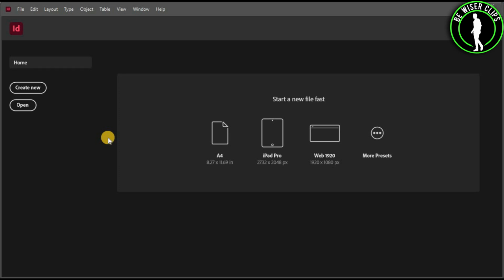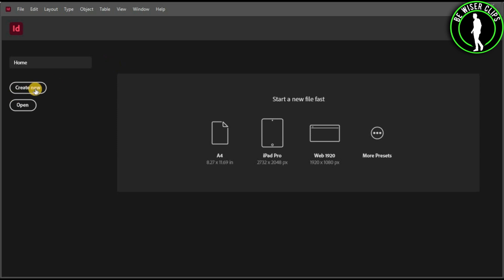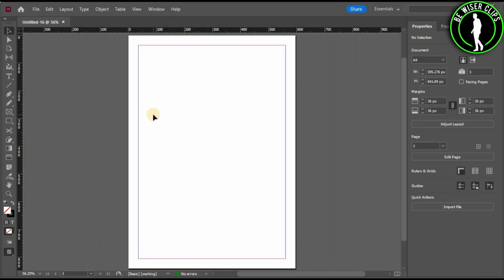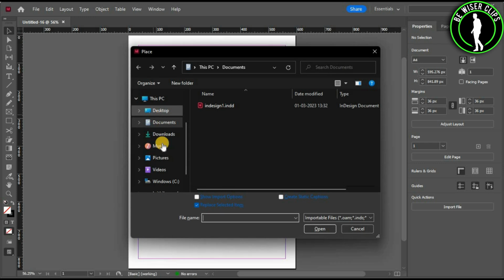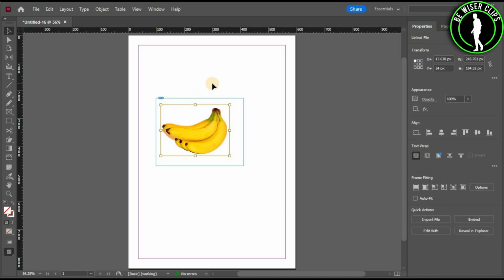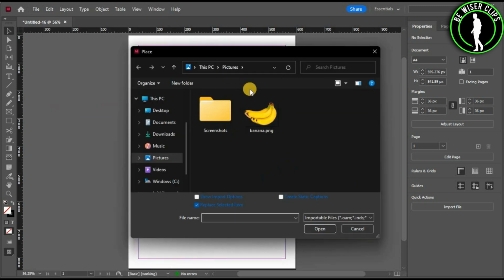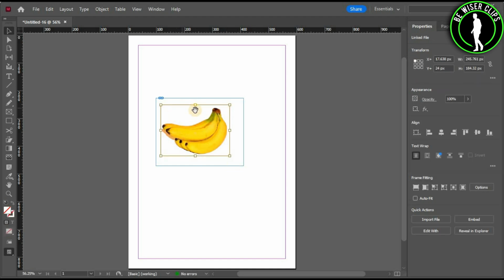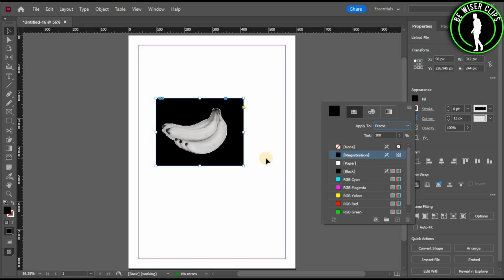How to Make an Image Black n White in Adobe InDesign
This video shows you How to Make an Image Black n White in Adobe InDesign Easily! Watch this Video till the end to learn How to Make an Image Black n White in Adobe InDesign.

Were you able to figure out How to Make an Image Black n White in Adobe InDesign on the Phone? Share this with your friends who want to Make an Image Black n White in Adobe InDesign.

Problem Solved in this Video-:

indesign
adobe indesign
indesign tutorial
adobe photoshop

What Do you Think of How to Make an Image Black n White in Adobe InDesign on Mobile?